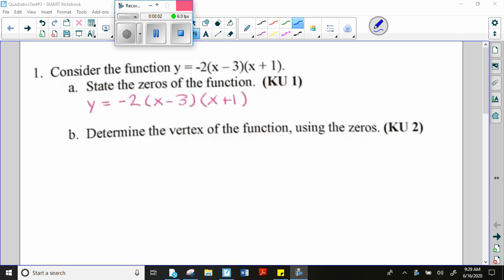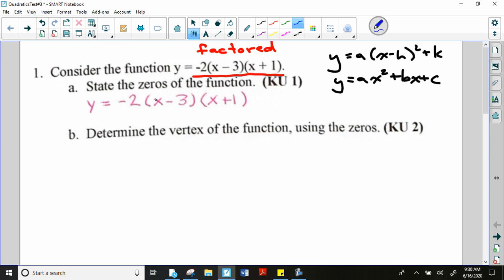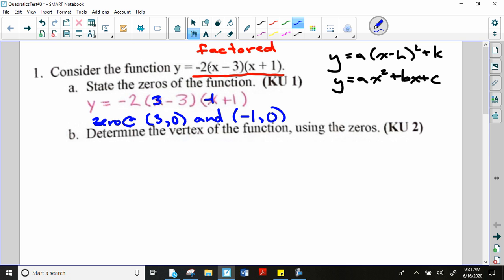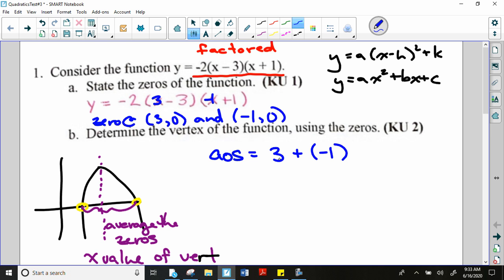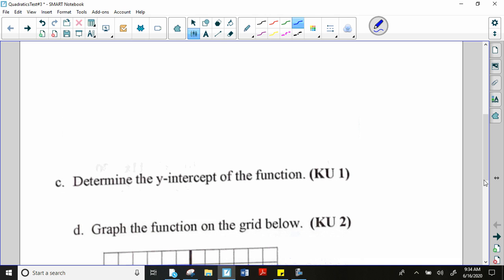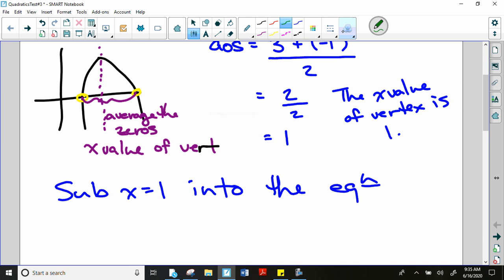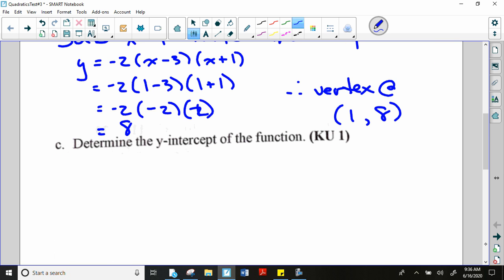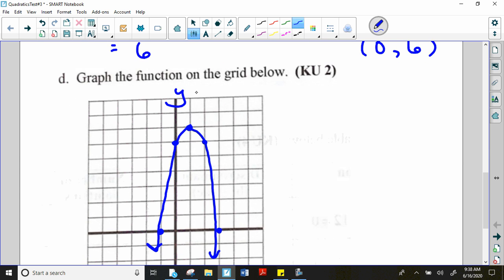Quadratics Test #3 - Part 1